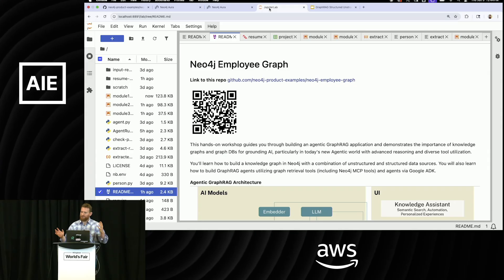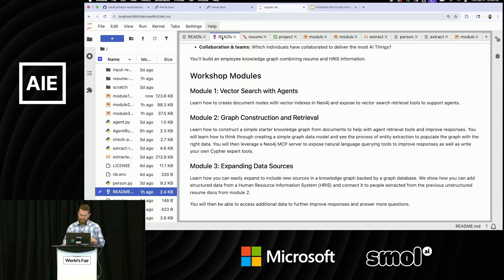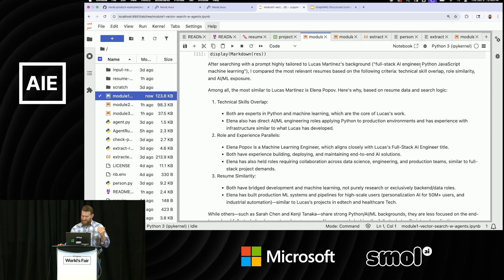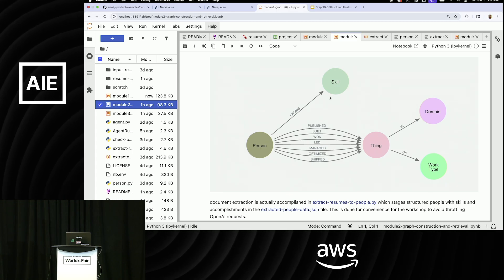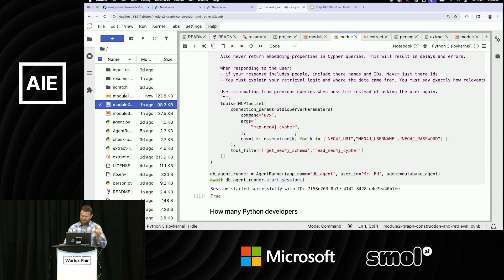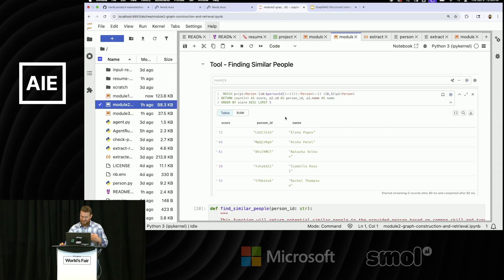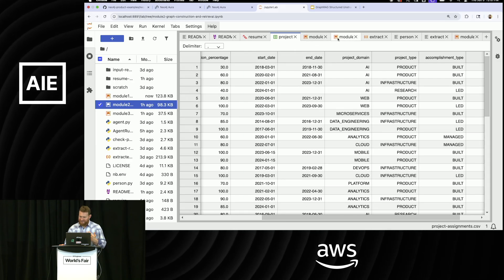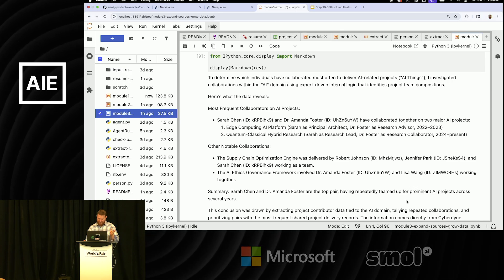Agentic GraphRAG: Simplifying Retrieval Across Structured & Unstructured Data — Zach Blumenfeld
Agentic workflows often become complex, brittle, and hard to maintain when they need to retrieve and reason across both structured data (typically requiring precise query execution) and unstructured data (commonly handled via vector search in RAG). In this talk, we’ll explore how mapping key information into a knowledge graph can simplify these workflows and improve retrieval quality. You’ll learn core concepts behind GraphRAG, how to integrate it into agent tools, and get access to end-to-end code examples so you can start building right away.

About Zach Blumenfeld
Zach Blumenfeld is an AI/ML graph specialist at Neo4j who helps engineers, data scientists, and business leaders leverage graph technology for analytics and intelligent applications. His expertise spans several dynamic fields, including GraphRAG and AI systems, criminal fraud detection, entity resolution, and recommendation engines.